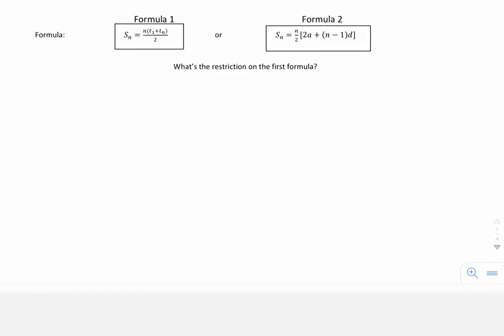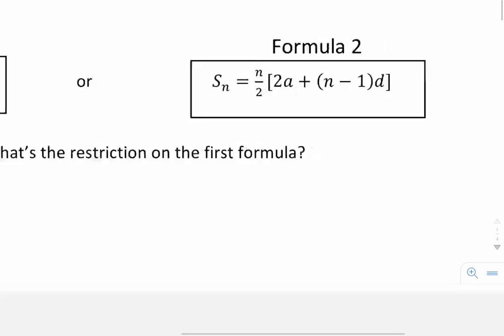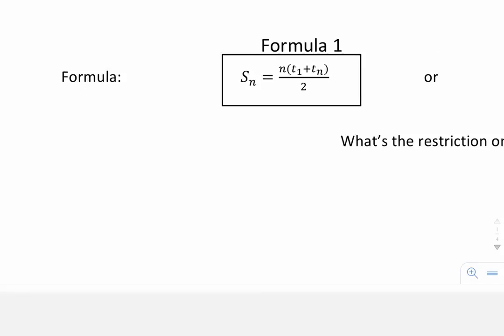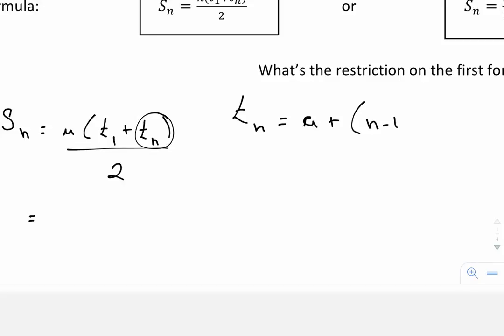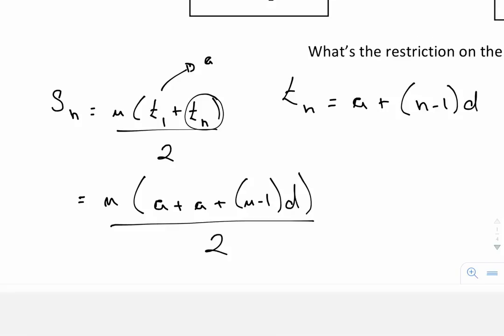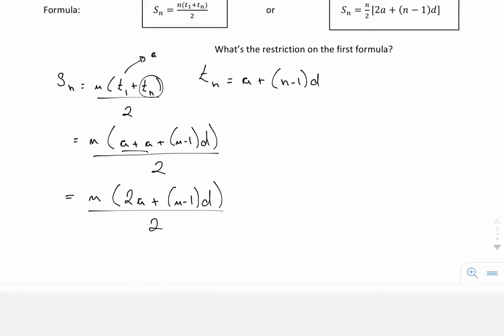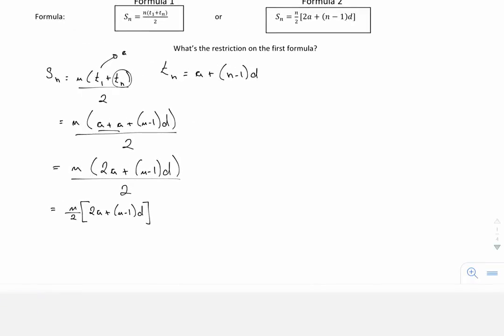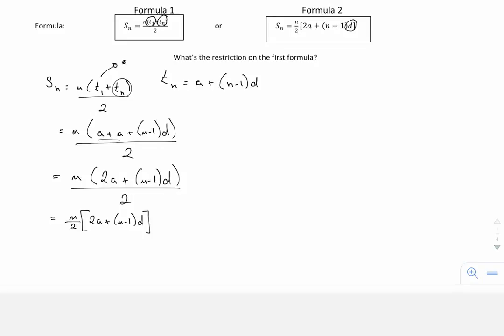Proving the equivalency of the arithmetic series formulas